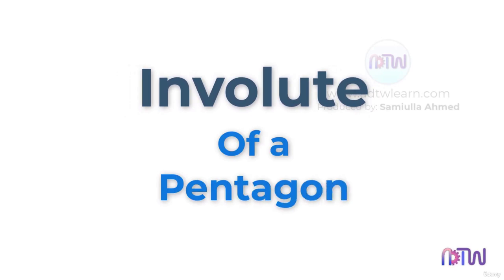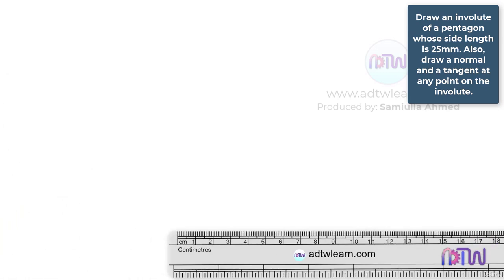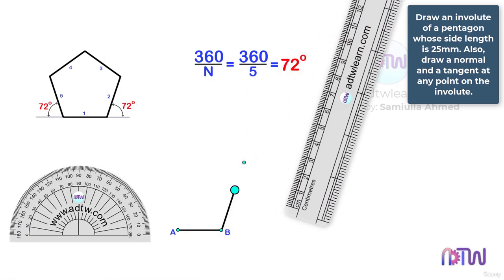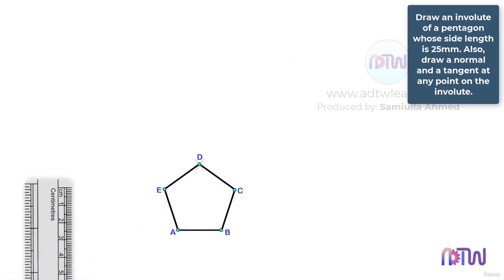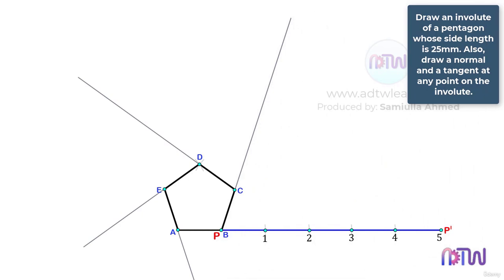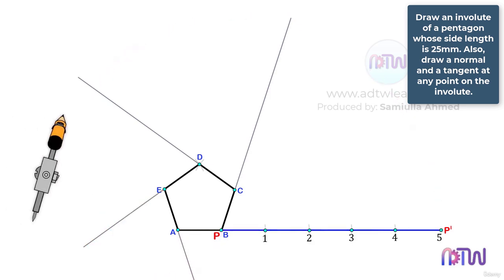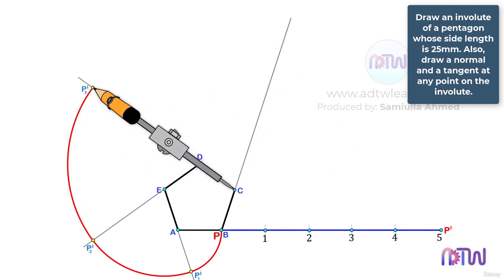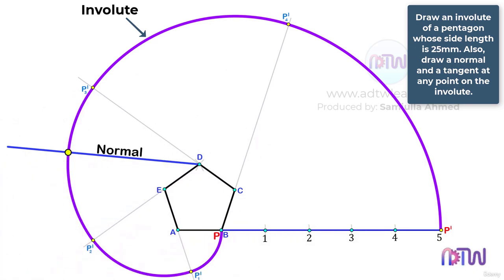3 Involute of a Pentagon